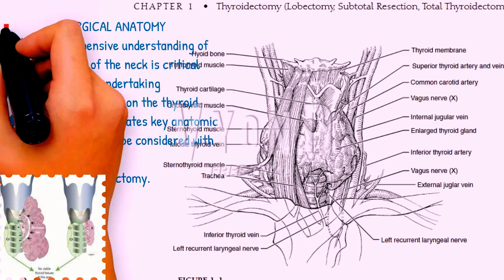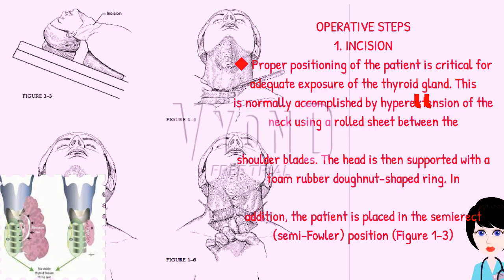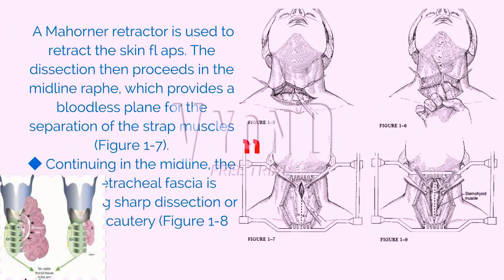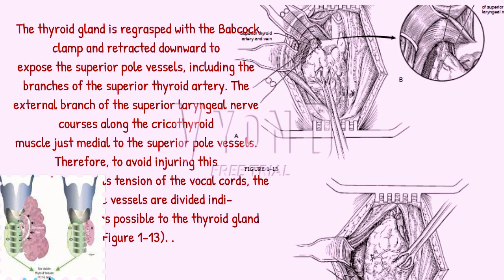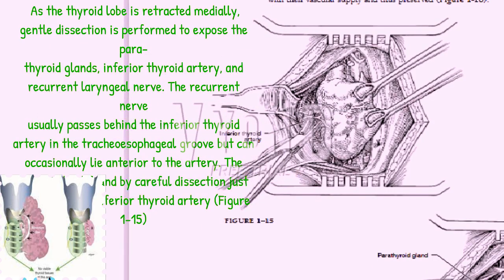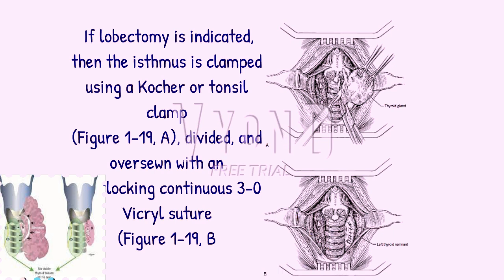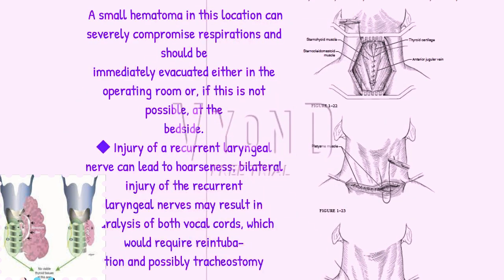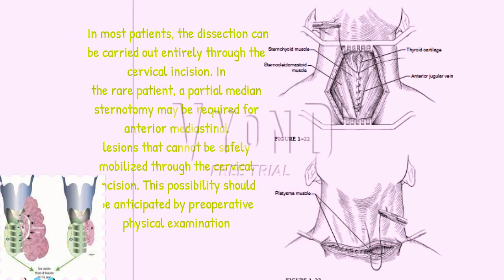(Lobectomy, Subtotal Resection, Total Thyroidectomy)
the goal of surgery will be to remove the mass, and usually this means a sub-total or total thyroidectomy (occasionally a lobectomy will suffice)